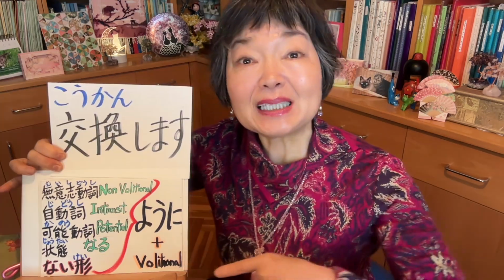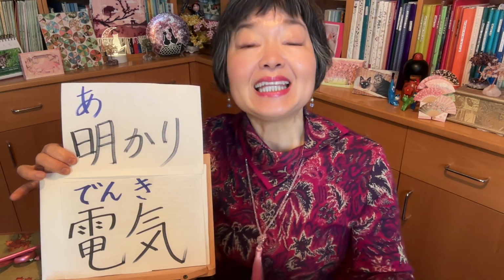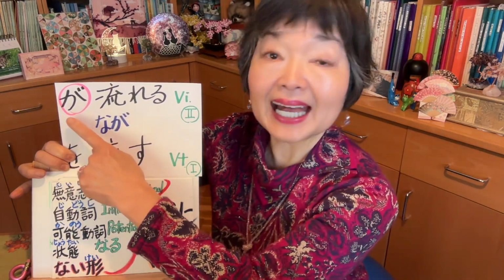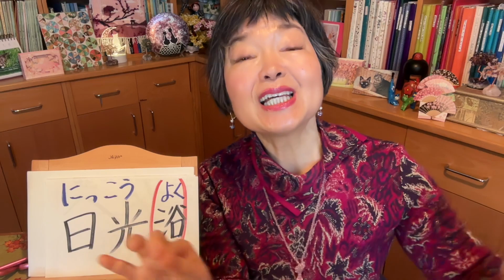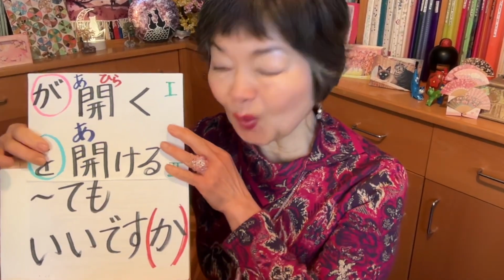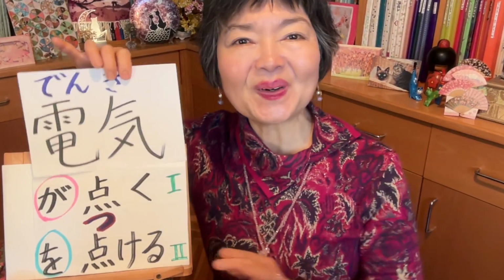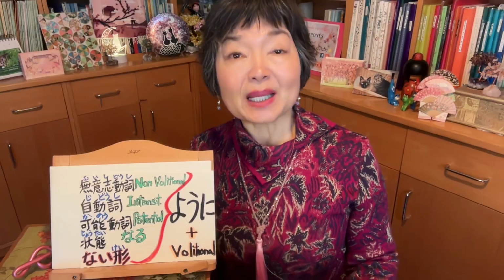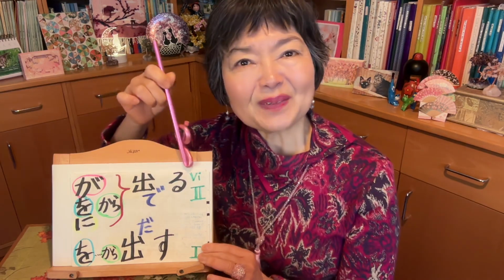Non-Volitional Verbs + ‘you ni’ (ように) to Express Desired Results, Grammar N4-108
In this video, I will show you how to use ‘-you ni’ (ように) with non-volitional verbs to express goals and outcomes.
This video is perfect for Japanese learners who want to improve their grammar skills!

Your support through Membership or Super Thanks with a small donation would help me a lot to keep creating content.
💡 Tip for iPhone/iPad users: To avoid Apple fees, please open this link in Safari/Chrome instead of the YouTube app.

📝 You’ll also find a quiz at the end of this video.
The script and answers are written at the very bottom of this description, just in case you need them.
But I hope you’ll give it a try without looking first! 😉

📌 To easily find any video, check out the PLAYLISTS on my channel.
All my lessons are neatly organized into categories such as Grammar, Vocabulary, Hiragana, Katakana, Kanji, Onomatopoeia, Listening, Adjectives, Numbers, Recipes, Karate, Culture, Expressions, Anime, Bonsai, and more.

1500 Japanese Vocabulary words for the JLPT N4
１）誰でもわかるように、簡単な言葉で説明しました。
２）娘が来年留学できるように、私は3年前から貯金しています。
３）約束の時間に遅れないように、早めに家を出ました。